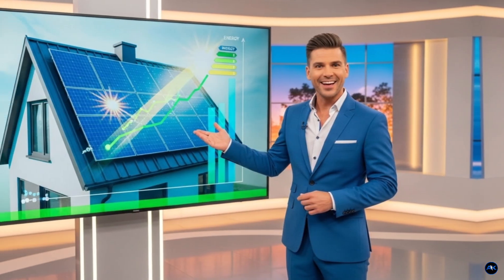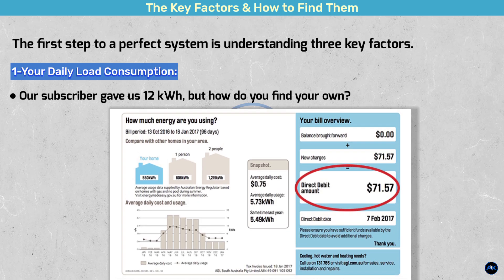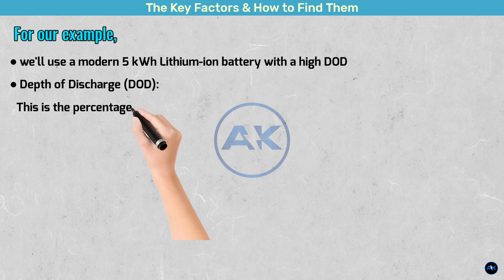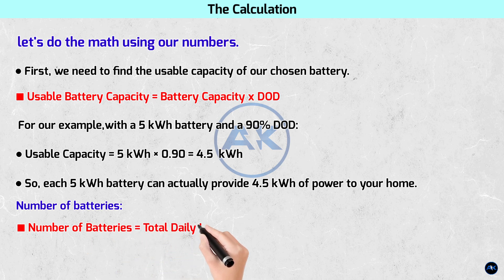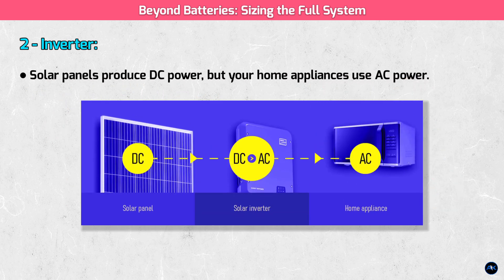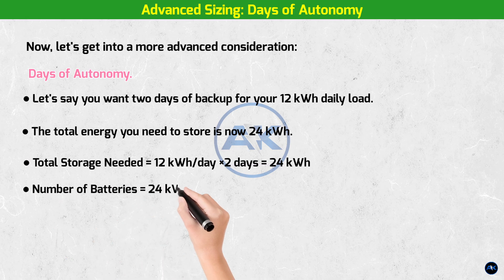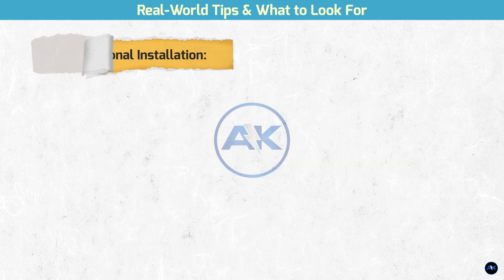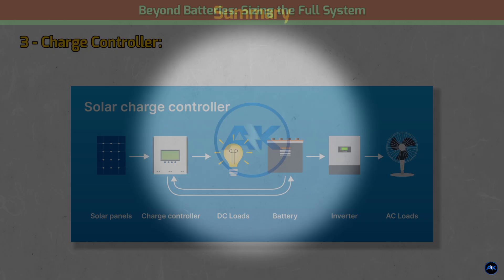How Many Batteries Do You Need for 12 kWh? The ULTIMATE Solar Battery Sizing Guide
Struggling to figure out how many solar batteries you actually need? You're not alone! In this comprehensive 12-minute guide, we go beyond the basic math to show you exactly how to size a solar battery system for a 12 kWh daily energy consumption. We'll empower you to design a system that fits your specific needs and budget.

🔋 In this video, you'll learn:
 [0:00]The Introduction & Hook - Why proper sizing is crucial for energy independence.
[1:00]The 3 Key Factors you MUST know before you buy: Your Daily Load, Battery Type, and Depth of Discharge (DOD).
[3:00]The Simple Calculation - We do the math live to find the exact number of batteries needed for 12 kWh.
 [5:00]Beyond Batteries - How to size your entire system, including solar panels, inverters, and charge controllers.
 [7:00]Advanced Sizing - Planning for cloudy days? We explain "Days of Autonomy" and how it changes your entire setup.
[9:00]Real-World Tips - What to look for in warranties, certifications, and brands before you invest.
[10:30]Summary & Next Steps - Your actionable takeaways.

Considering a Solar Battery System? This video is your first step!Remember, always consult with a certified solar installer for a final quote and system design tailored to your home.